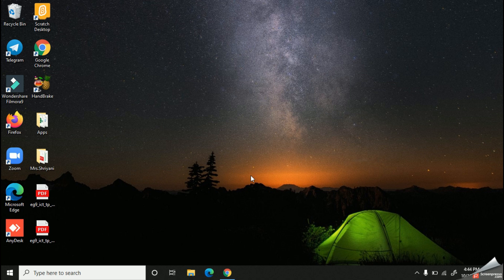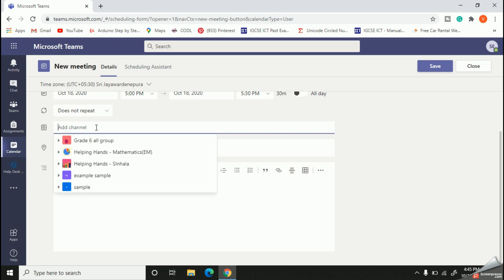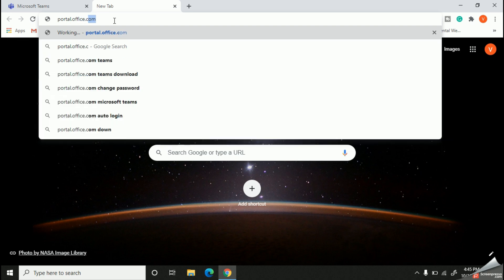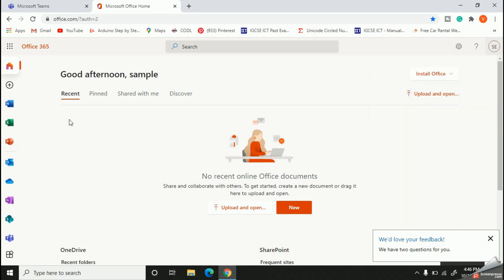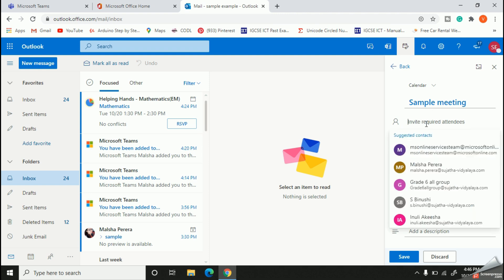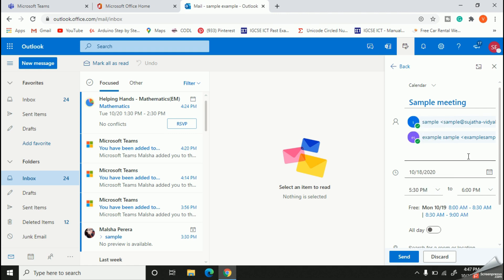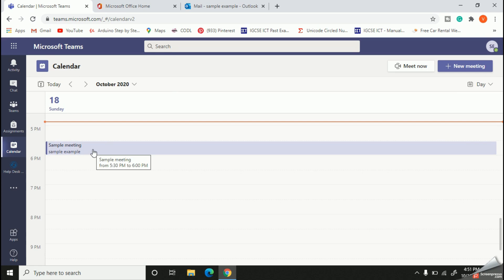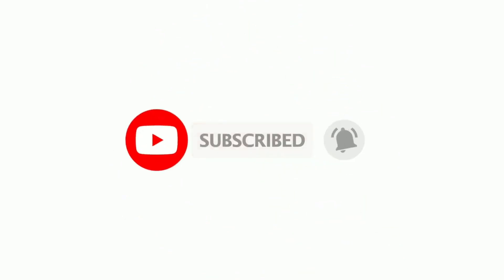How to schedule a meeting for multiple teams in Microsoft Teams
So here in this video, you can learn how to join two or more teams together and schedule one meeting.

This will be a good way for you when you need to join several classes and conduct online classes...

***Specially dedicated for teachers and all organizers***
Try and share your ideas with us!

You can get easy and quick tips when using MS Teams with the below video links.